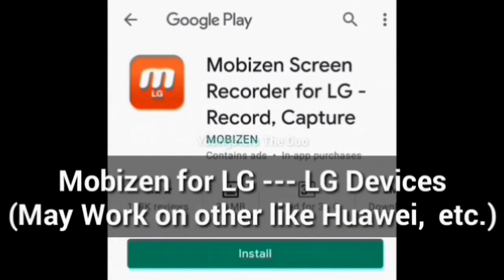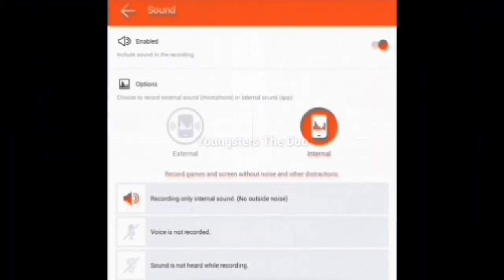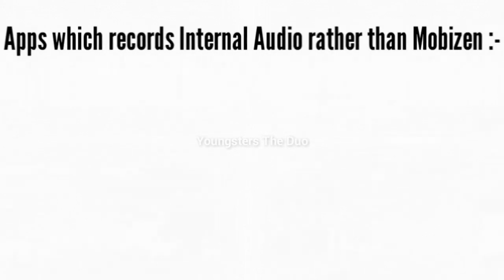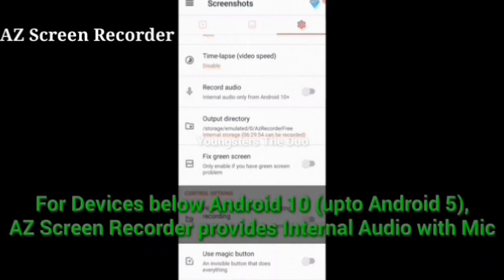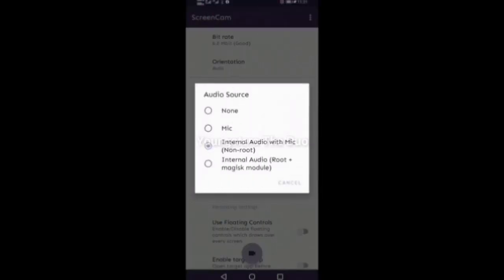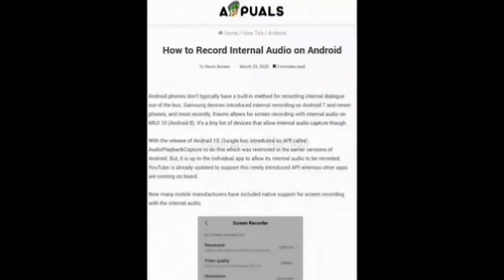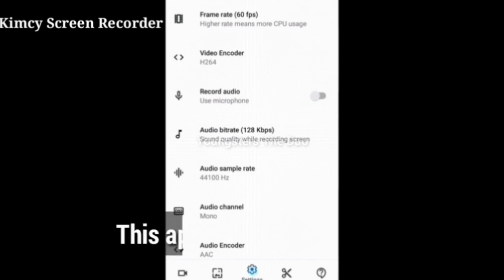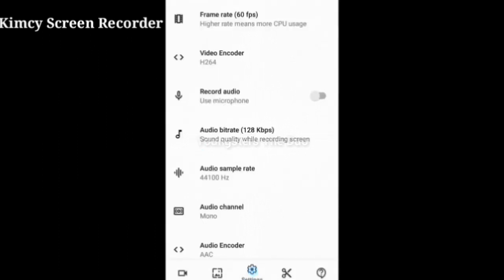How To Record Internal Audio On Android | Explained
⚠️If you didn't Understand a Thing, Watch This 👇 Video⚠️

Internal Audio Recorder for You !!

Comment if you want More Videos like this.